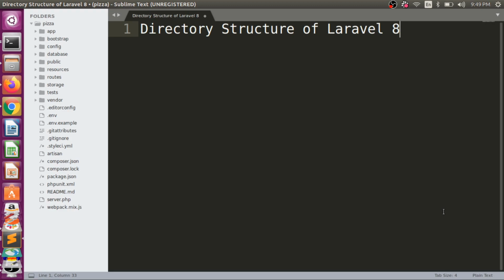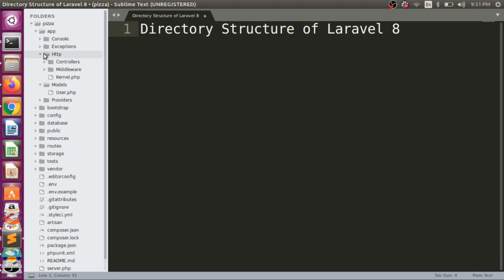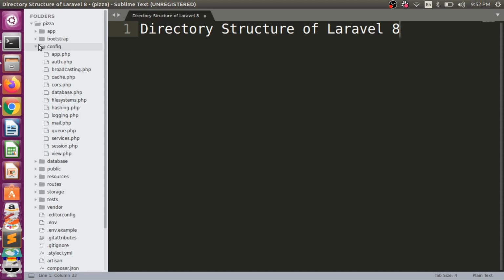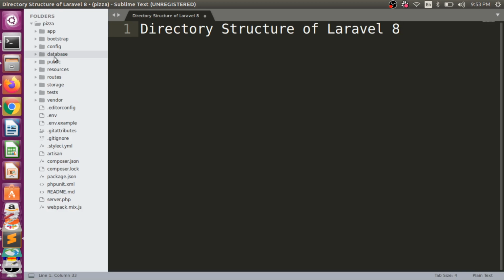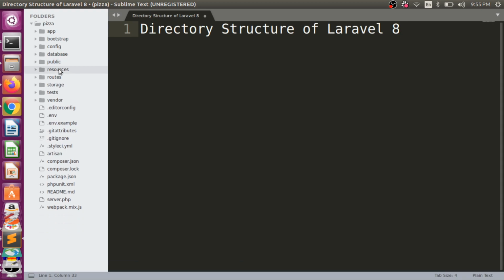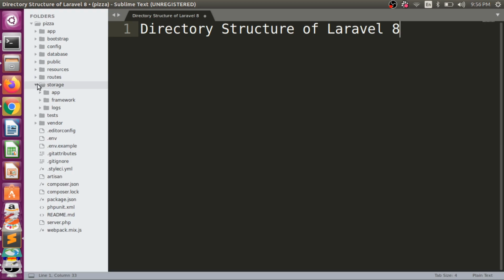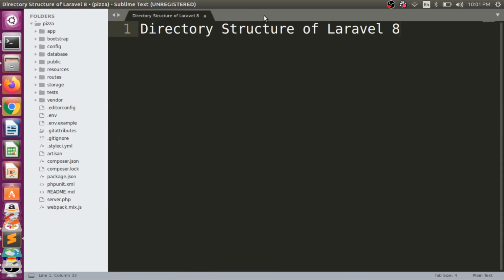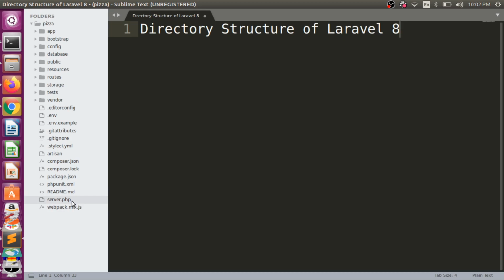Directory Structure in Laravel | Laravel Tutorial | Laravel 8 Tutorial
Directory Structure in Laravel : Laravel 8 Tutorial